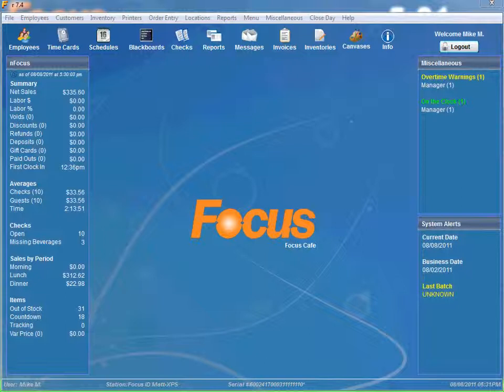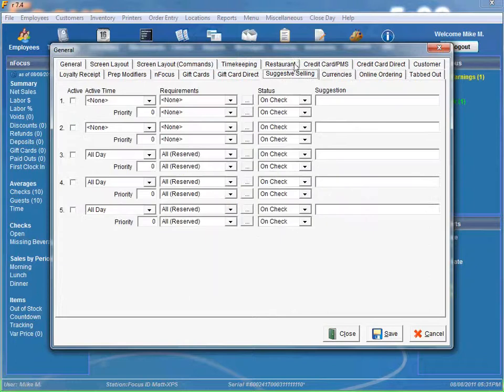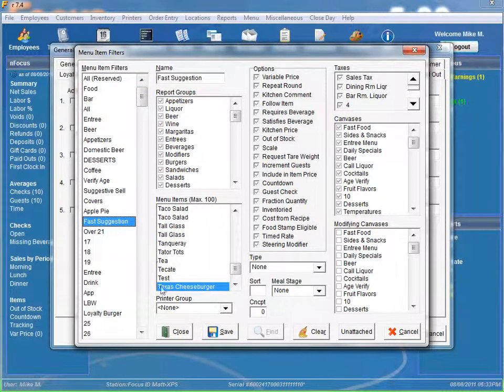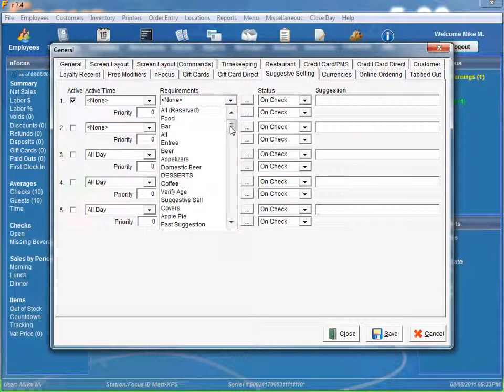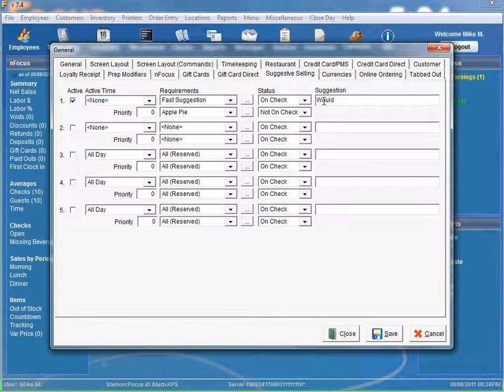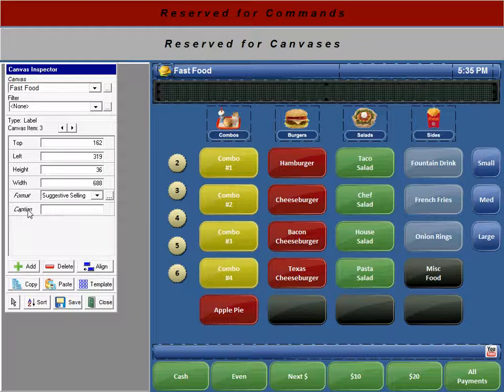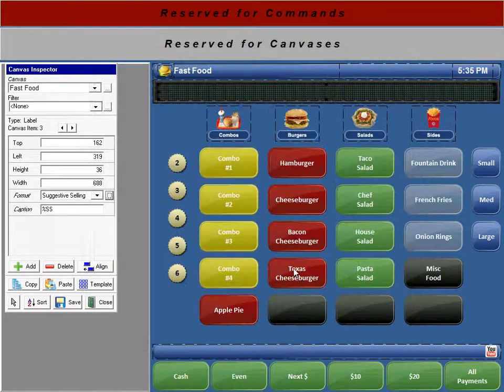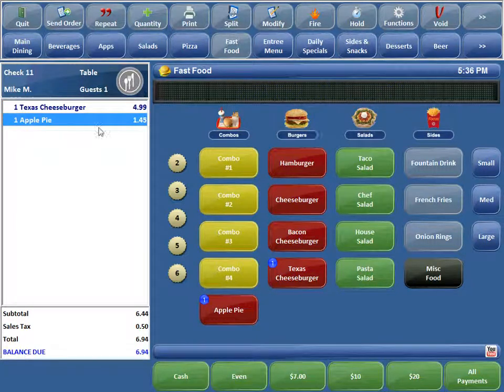Suggestive Selling Setup Video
This video demonstrates how to setup and use the Suggestive Selling Feature included with Focus POS.